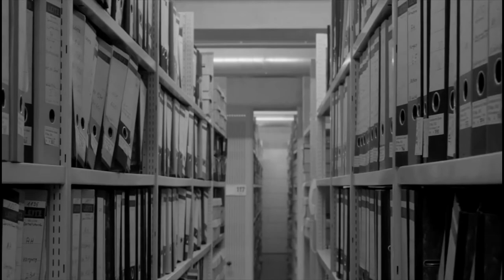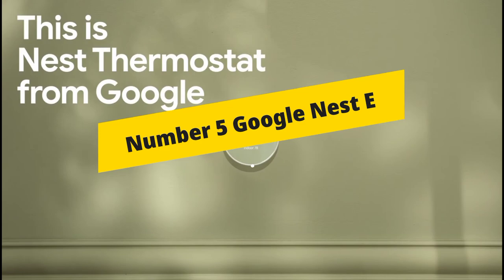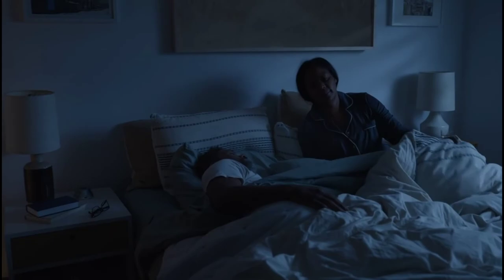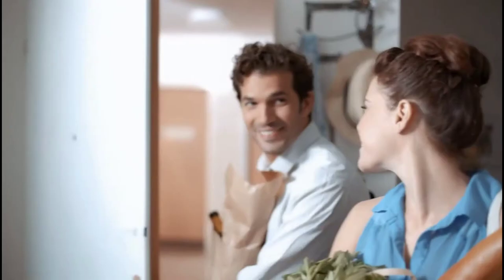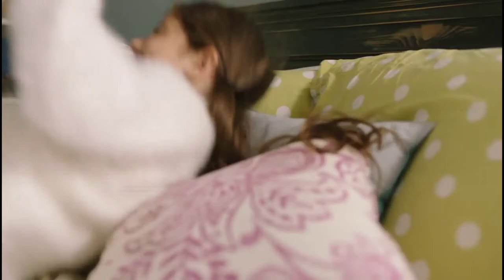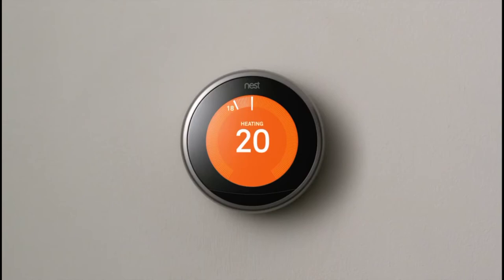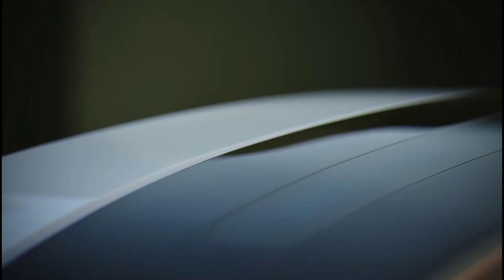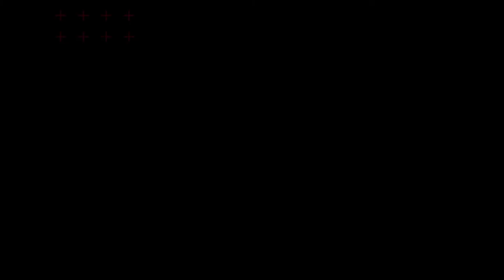Best Smart Thermostat 2020 . Top 5 Picks (Nest Thermostat)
The best smart thermostats cost more than your typical thermostat, but they offer
greater convenience and can save you money over the long haul. That's because the
best smart thermostats can learn your behavior and patterns, and tailor your home's
heating and cooling to when you're home and when you're not.

Another advantage of a smart thermostat is that you can link it to your smartphone.
This not only lets you control it remotely, but based on your location,
can make sure that it turns down the temperature when you're away, but make sure it's
 just right when you get home.